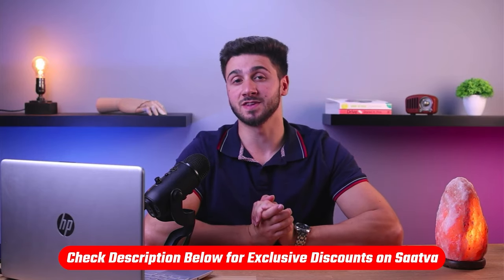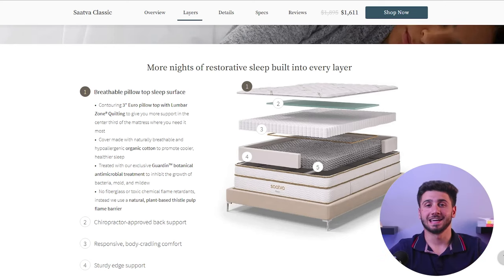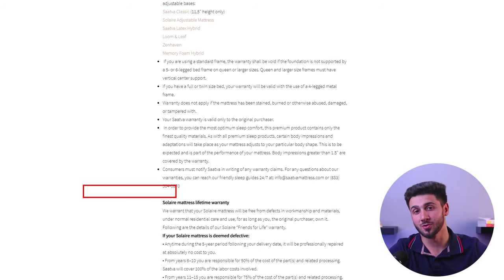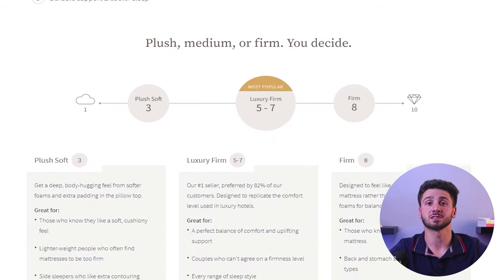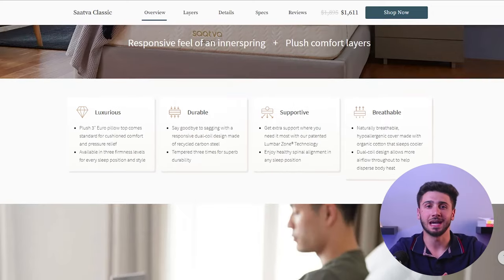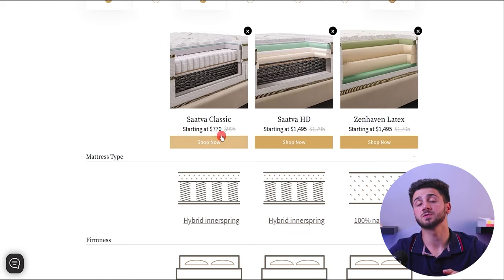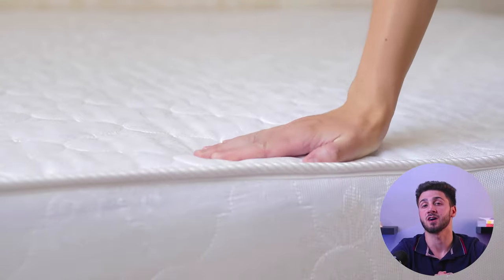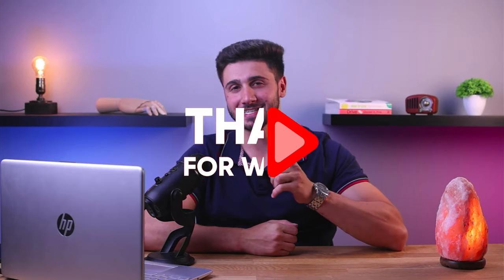Saatva Mattress Review - Best Innerspring Mattress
Saatva mattress review. Experience the best innerspring mattress with our Saatva Mattress review! Discover ultimate comfort and support

Welcome back to the channel! Today, we're delving into the Saatva mattress, an innerspring marvel priced at $995 and boasting an array of features for a great night's sleep. No sponsorships here – just my unfiltered take on who should consider this mattress and why. Now, let's dive into the details.

The Saatva Classic mattress is a hybrid dream, marrying traditional innerspring with high-quality foam. Standing at 14.5 inches (closer to 16 with the euro pillow top), it's an artful combination of connected and pocketed coils, memory foam, and lumbar support, all wrapped in an organic cotton cover. This design promises an enticing mix of comfort, support, and durability.

Durability is a key consideration in mattress selection, and Saatva takes it seriously. The premium materials and the dual-layered coil-on-coil innerspring system attest to its long-lasting quality. With a 365-day return policy and a lifetime warranty, Saatva puts its durability claims to the test. The mattress provides exceptional support, and the hybrid construction minimizes motion transfer, ensuring peaceful sleep even if your partner tosses and turns.

Saatva spoils you with three comfort options – plush soft, luxurious firm, and firm. Tailor your choice based on your sleeping preferences. The plush soft caresses side sleepers, the luxurious firm strikes a balance for all positions, and the firm caters to those needing extra support. The hybrid design excels in contouring to your body, offering pressure relief without excessive sinking. Prices, ranging from $995 to $2710, include free white glove delivery and mattress removal, adding significant value. Saatva positions itself as a durable, supportive, and comfortable choice, albeit at a slightly higher price point.

Now, no product is flawless. Saatva's price might raise eyebrows, and its weight could pose a challenge during relocation. Some might find even the softest option a tad firm. Despite these considerations, the Saatva Classic shines in durability, quality, and comfort. In my experience, the medium-firm feel hit the sweet spot. If you're eyeing an affordable luxury mattress with eco-friendly perks, Saatva is a strong contender.

In conclusion, the Saatva Classic stands out in the competitive mattress landscape, offering a premium sleep experience with sustainability and longevity. If you've got Saatva stories or if this review nudged you toward a decision, drop a comment. Thanks for tuning in, and catch you in the next video!

Hope you enjoyed my Saatva Mattress Review - Best Innerspring Mattress Video.